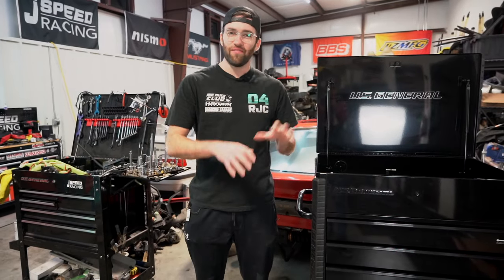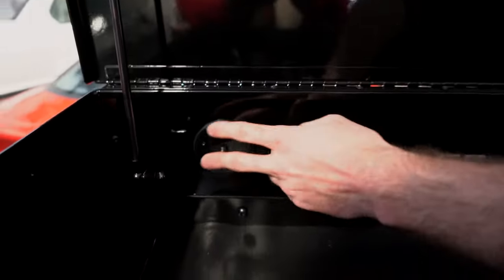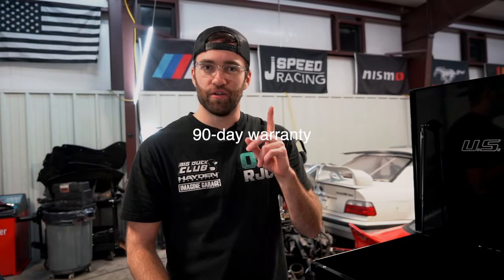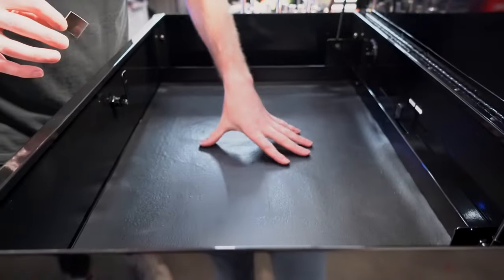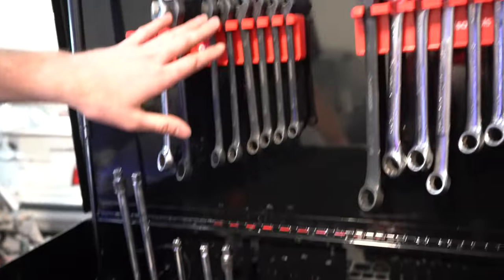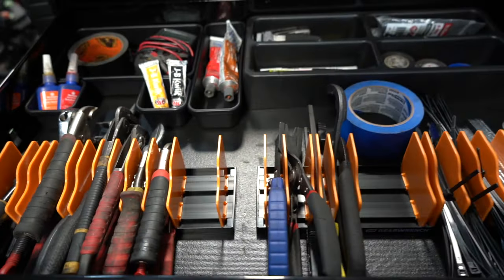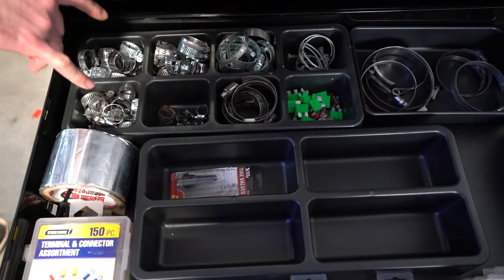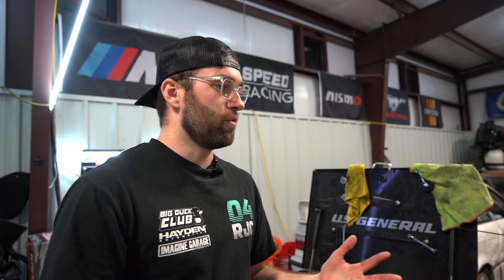HARBOR FREIGHT 34" TOOL CART VS 30" MECHANIC CART! REVIEW: WORTH THE MONEY?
GEARWRENCH PLIER ORGANIZER

WRENCH MAGNET ORGANIZERS

SOCKET ORGANIZERS

DRAWER ORGANIZERS

Send us cool stuff here:
or
1701 S Main St
Unit 1892

If you're in the market for a new tool cart or mechanic cart, you may be considering the options from Harbor Freight. Two popular choices are the 34" tool cart and the 30" mechanic cart. But which one is worth the money?

First, let's take a look at the key features of each cart. The 34" tool cart has a capacity of 1,200 lbs and features four swivel casters for easy maneuverability. It also has a locking mechanism to keep your tools secure. The 30" mechanic cart, on the other hand, has a capacity of 1,000 lbs and features three drawers for organizing your tools.

One key difference between the two carts is the size. The 34" tool cart is larger, which may be a benefit if you have a lot of tools or equipment to store. However, the smaller size of the 30" mechanic cart may make it more convenient to use in a smaller workshop or garage.

In terms of durability, both carts are made with a heavy-duty steel construction and are designed to withstand the wear and tear of everyday use. However, some users have reported issues with the casters on the 34" tool cart, so it's worth considering whether this is a deal breaker for you.

So, is either cart worth the money? Ultimately, it depends on your needs and budget. The 34" tool cart is a bit more expensive than the 30" mechanic cart, but it may be a good choice if you need a larger capacity and aren't concerned about the potential issues with the casters. The 30" mechanic cart may be a more cost-effective option if you don't need as much storage space and are looking for a more compact cart.

In conclusion, both the Harbor Freight 34" tool cart and the 30" mechanic cart have their pros and cons. It's up to you to decide which one is the best fit for your needs and budget.
Today I review the brand new Harbor Freight 34" Full Service Tool Cart and compare it to my old Harbor Freight 30" Mechanic Tool Cart. $700 vs $270. I picked mine up on black friday for $500.